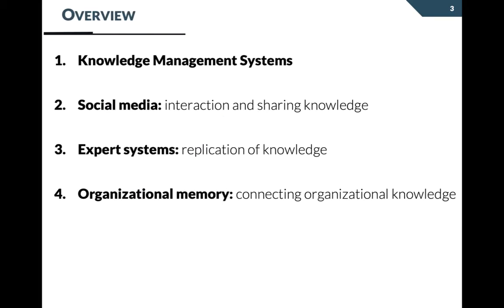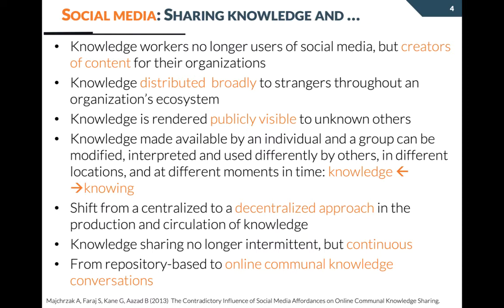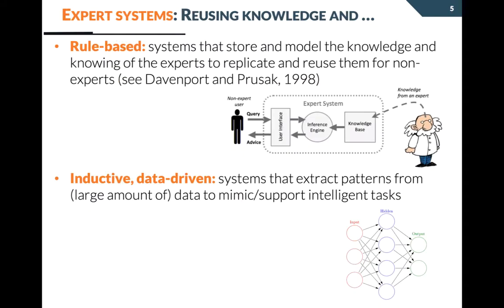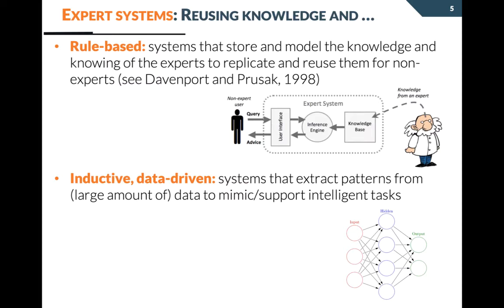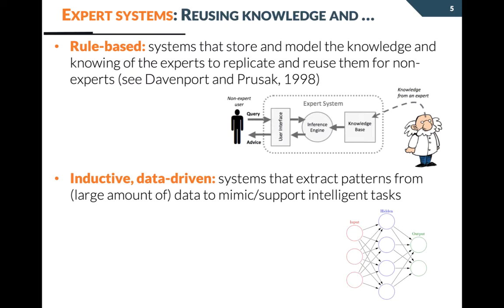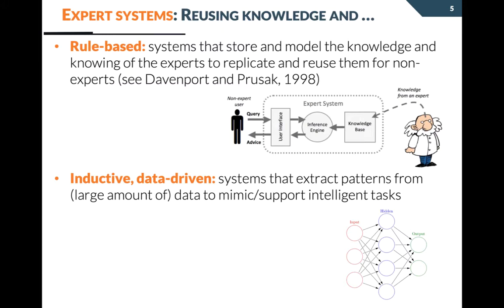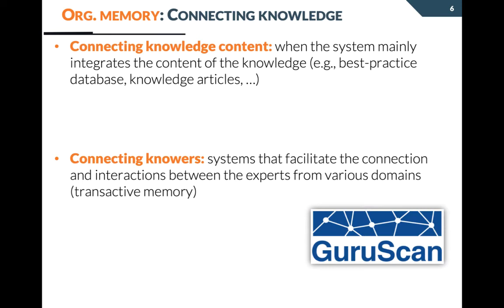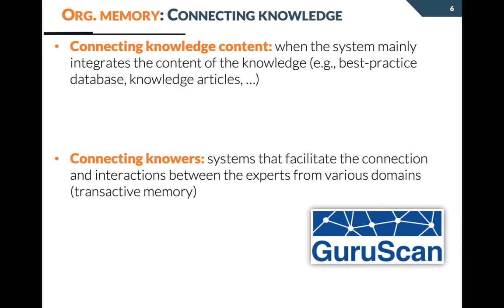Session 05 Technologies and Knowledge Management